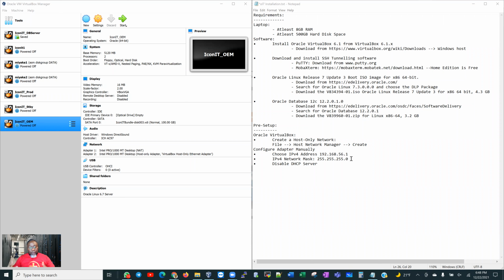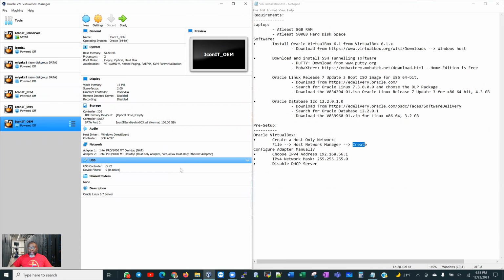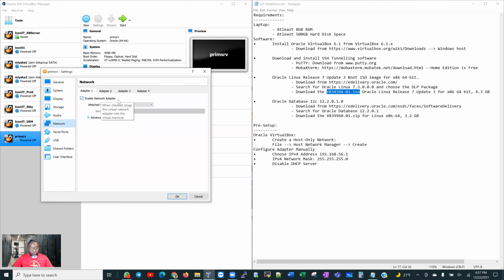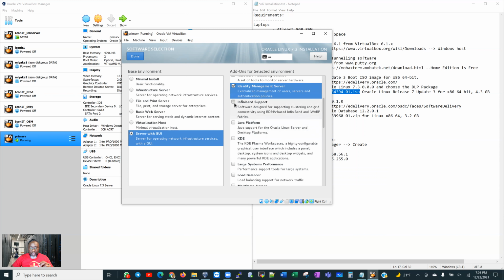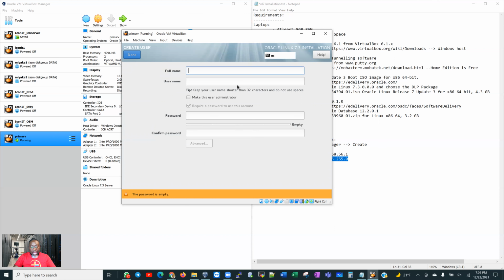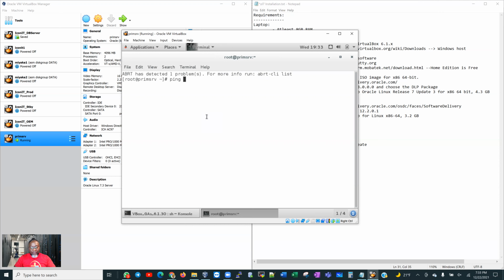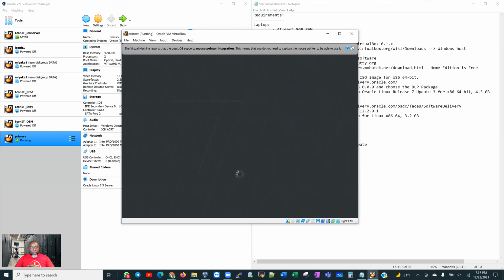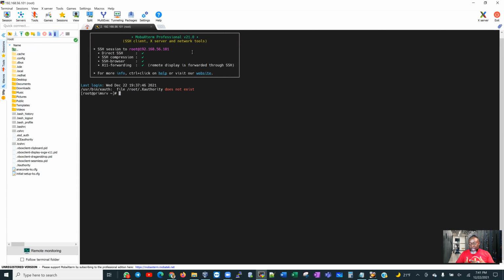Intro Part 1: Oracle Linux 7.3 Server Installation VirtualBox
Oracle Linux 7.3 Server Installation VirtualBox